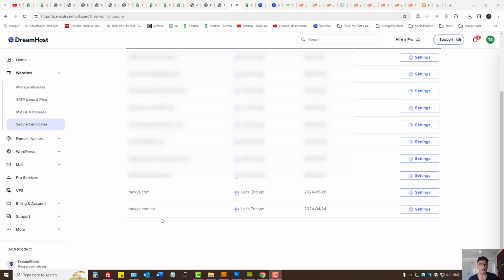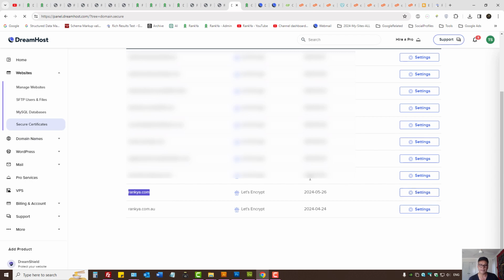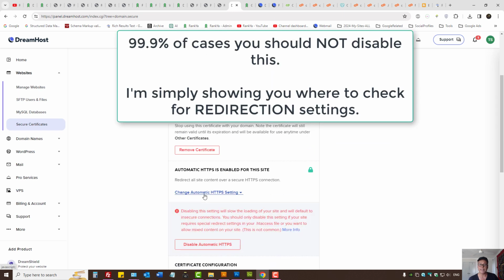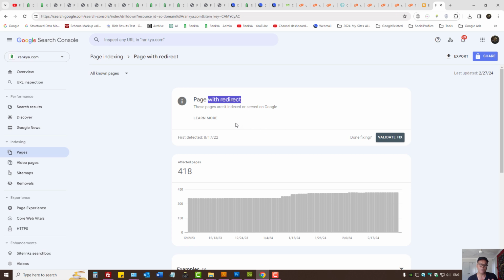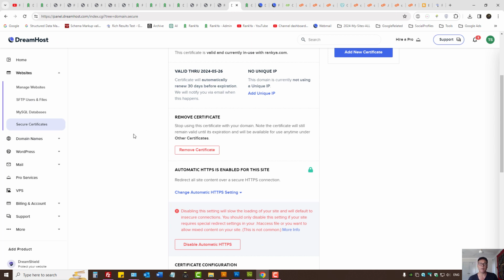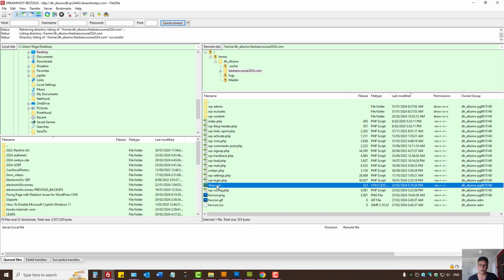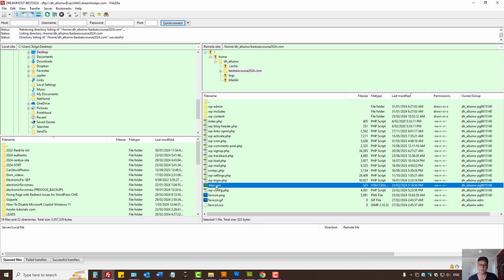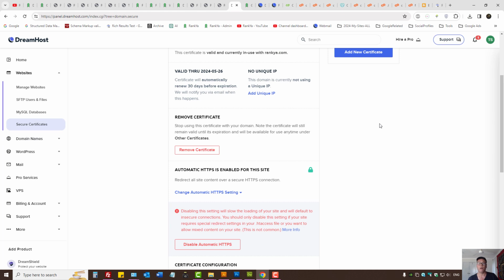Dreamhost VPS Redirection Settings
In this video lesson we'll explore Redirection settings for websites built on Dreamhost Virtual Private Server. We'll look at HTTPS redirection for SSL and also common Apache server .htaccess file redirection rules for 301 redirection.

There are many different types of Redirection, to learn more visit the Knowledge base at Dreamhost here:

This video lesson is part of the How-To Fix Page with Redirect Issues in Google Search Console.

For more how-tos visit Page with redirect Issues - Page Indexing - Google Search Console YouTube video playlist here: